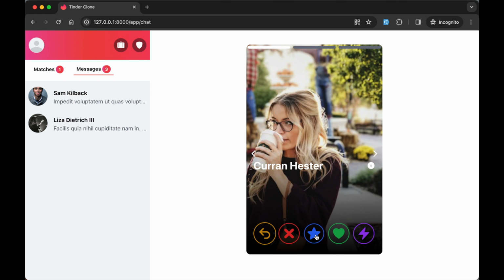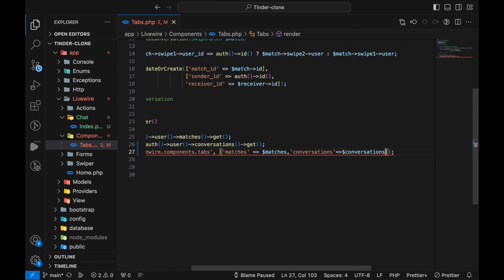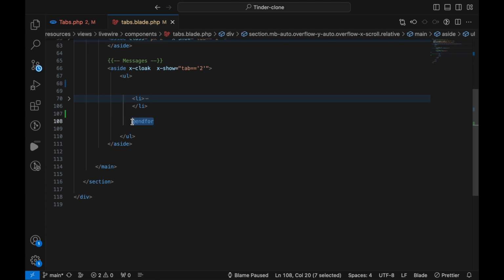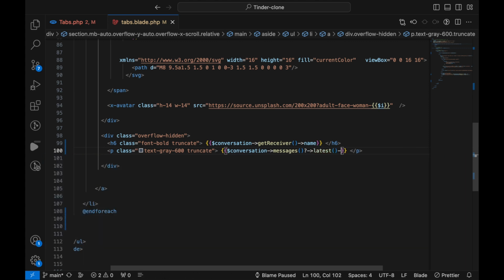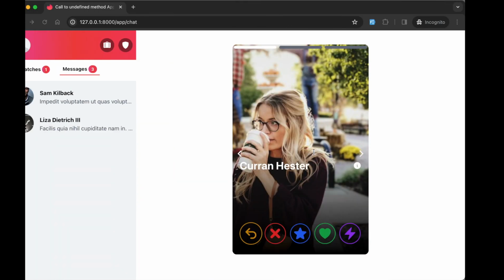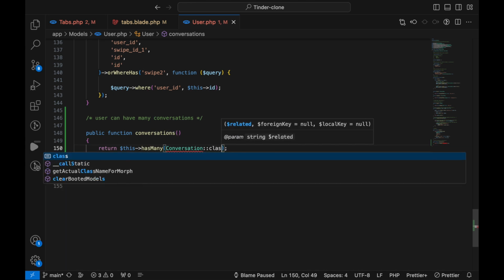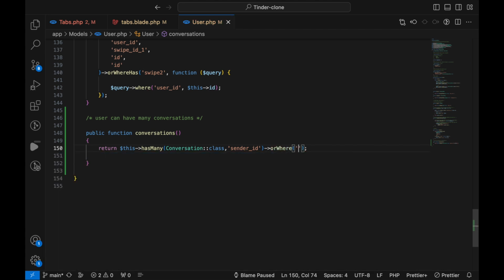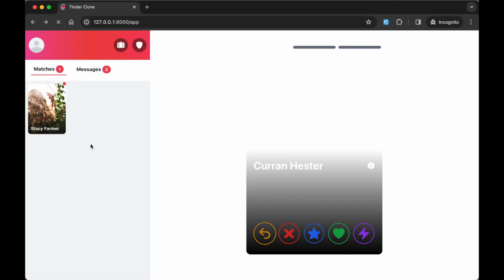36 Load User Conversations (Build Tinder Clone Dating App with Laravel Mastery)